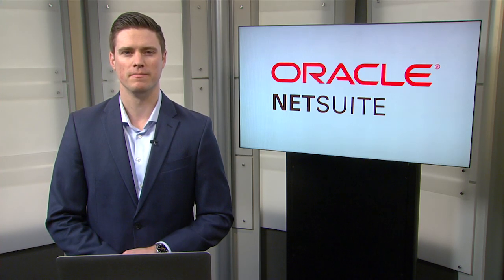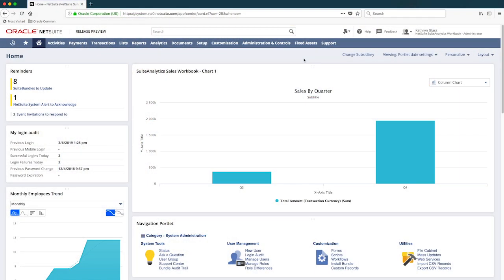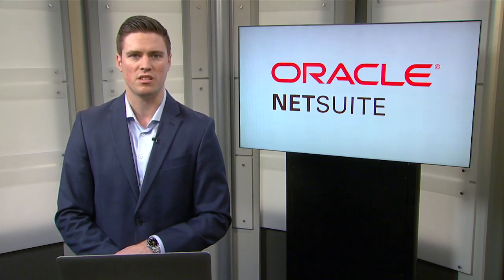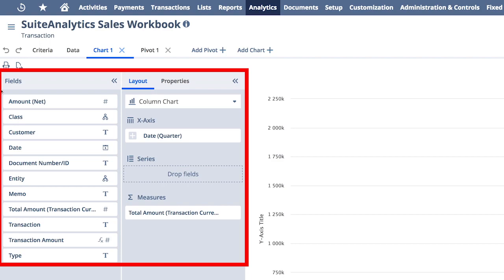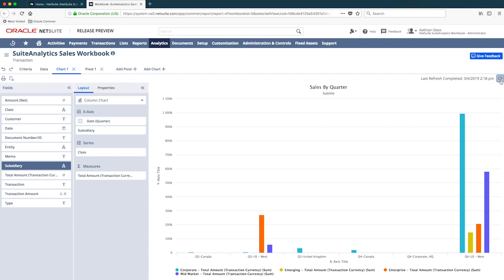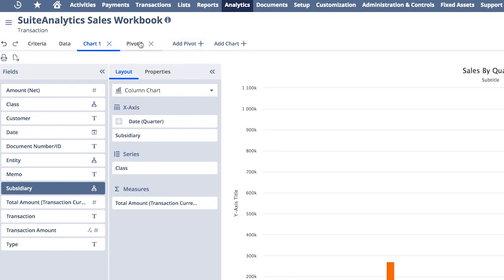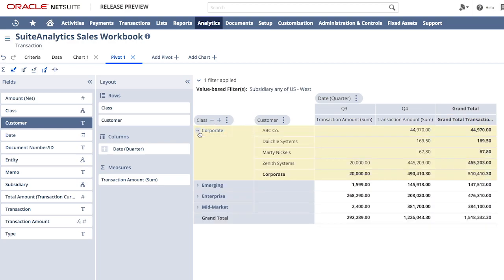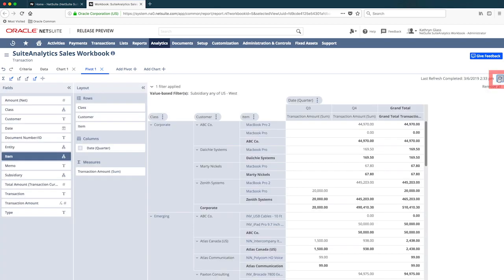NetSuite SuiteSuccess for Financials First: SuiteAnalytics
Learn how to use NetSuite’s SuiteAnalytics workbook tool to gain real-time insights into your business’ data. This demo takes you beyond NetSuite’s pre-configured reports into the process of leveraging specific data points in NetSuite to better inform unique business decisions.